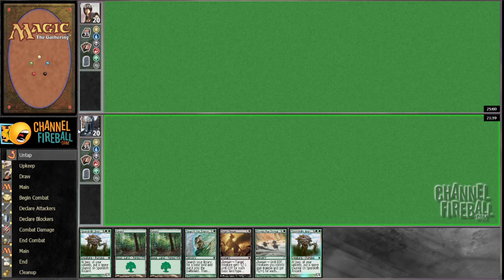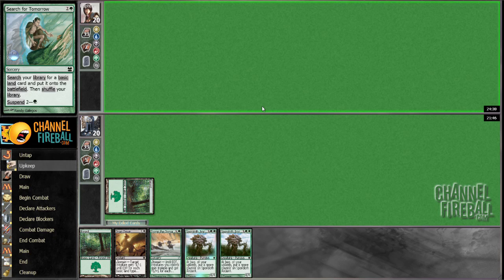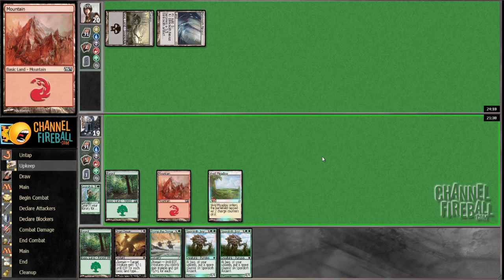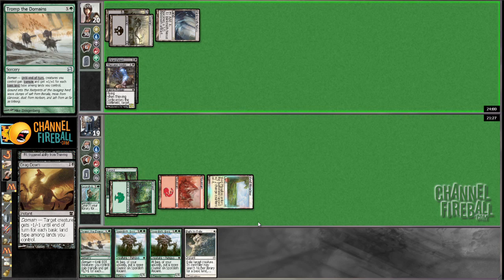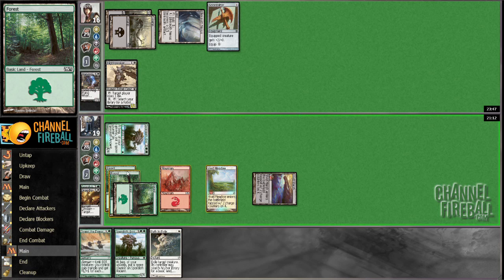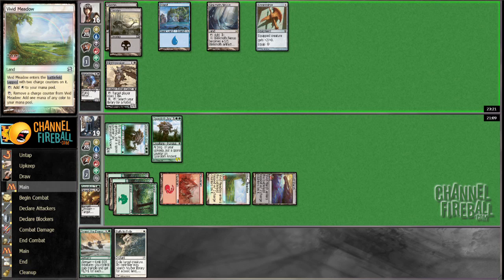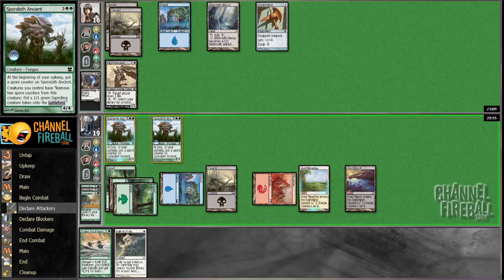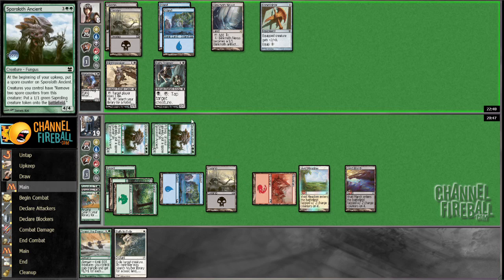Channel Conley - MMA Draft #7 (Match 2, Game 1)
Conley Woods takes on another Modern Masters draft on Magic Online!